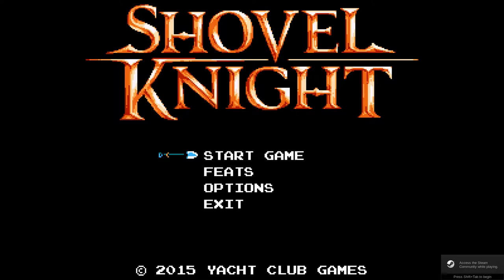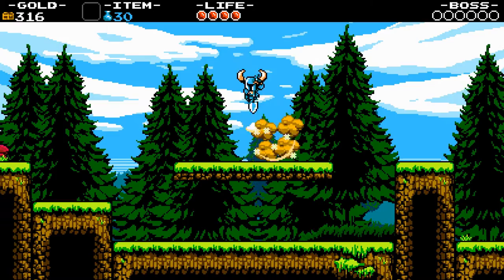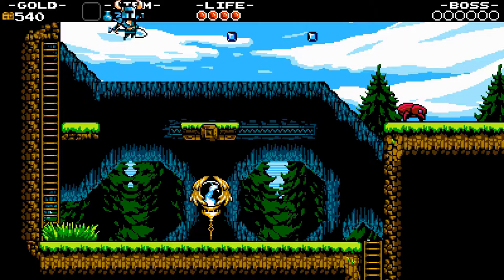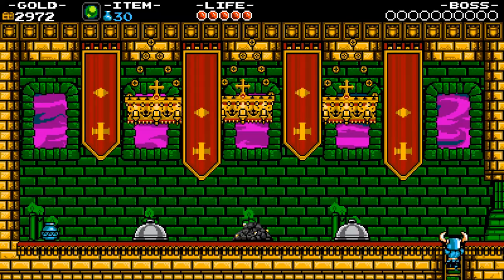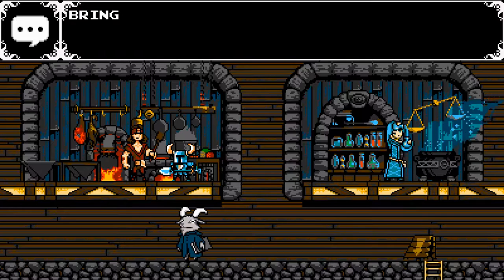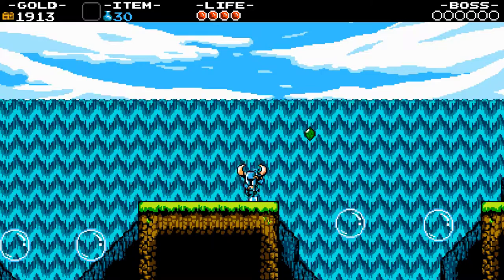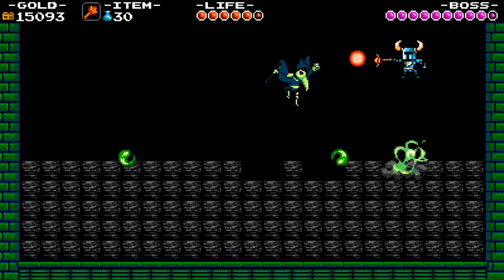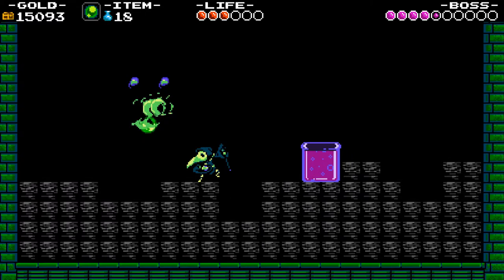Shovel Knight - Linux Game Reviews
You can purchase Shovel Knight from Yacht Club Games' official

My first review! Thanks to Yacht Club Games for providing  me with a free copy! I was surprised how much fun I had with this game; I'm usually not a big man of the whole, "8-bit platformer callback!" genre, but Shovel Knights does things right. Just the feel of the game and the level design were enough to draw me in.